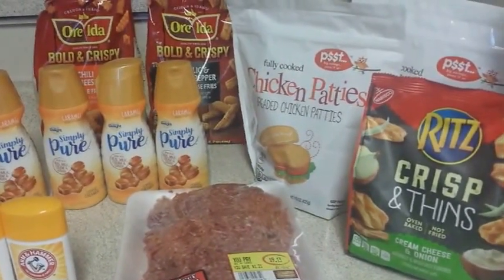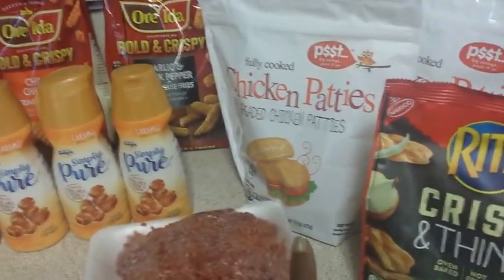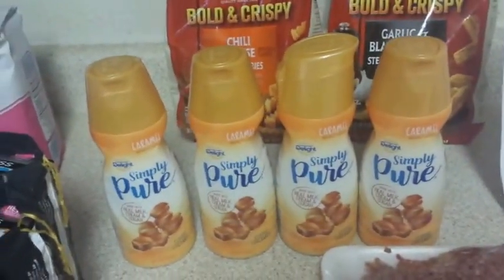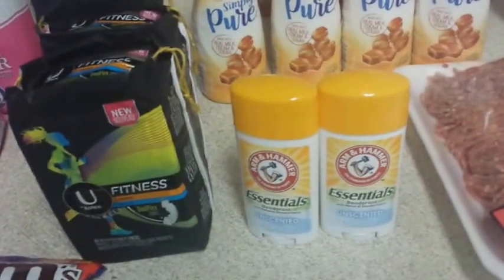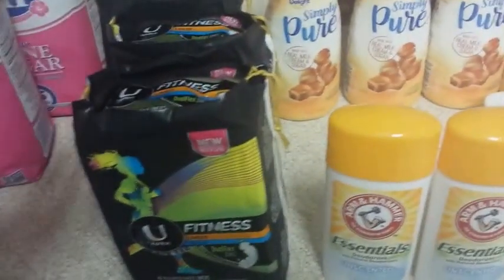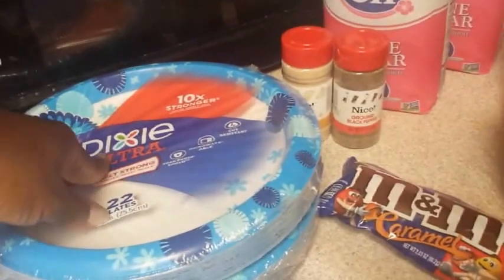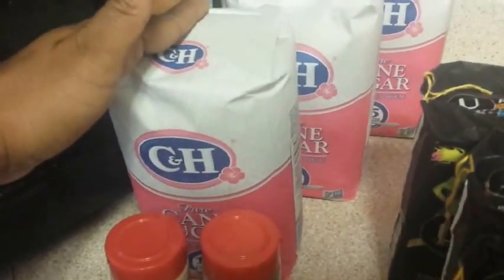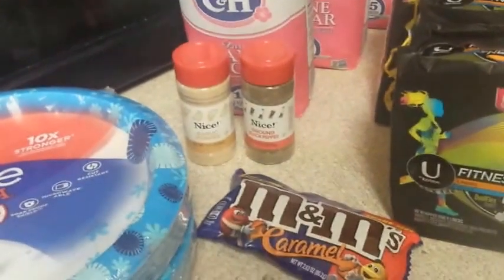Grocery Haul 5/19 Kroger, Walgreens, Albertsons, and Target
Hi guys. This is my grocery haul for today. I did a couple of the deals I spoke about previously this week. Walgreens total with tax was $.11. Omg. Happy couponing with love and enjoy.